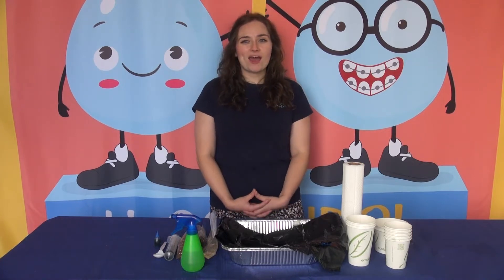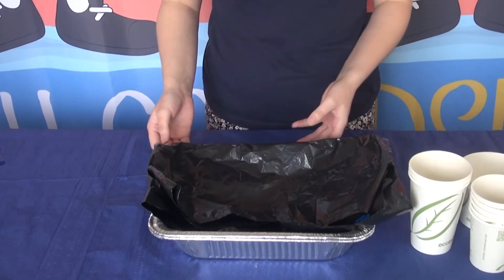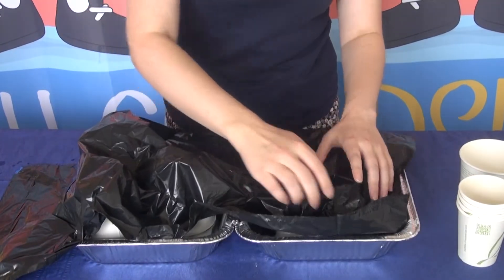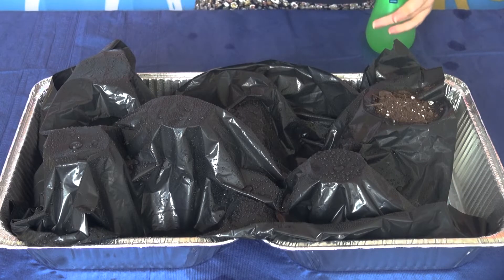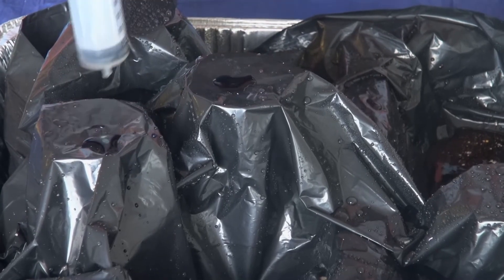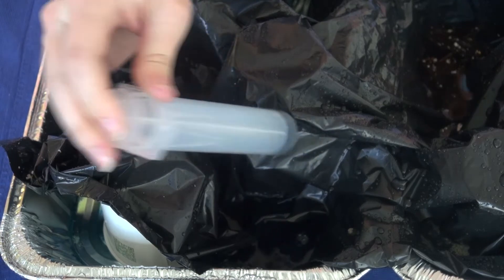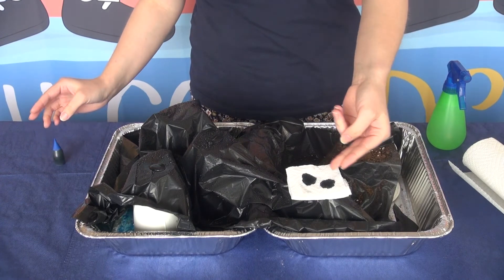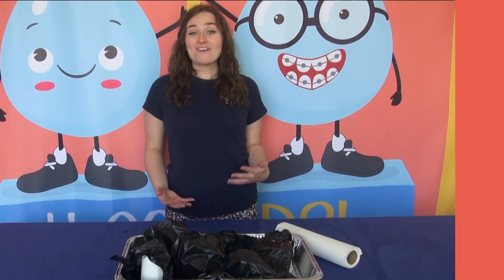3D Watershed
Education & Outreach Coordinator Michelle Bouchard teaches students about the components that make up watersheds by building a tabletop model watershed. Students will also learn about watershed pollution and how they can prevent it.